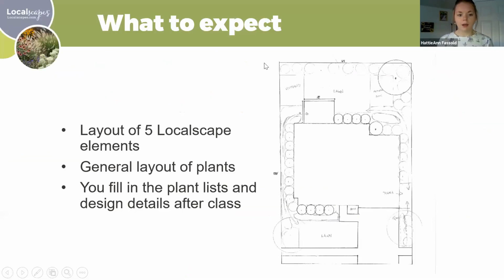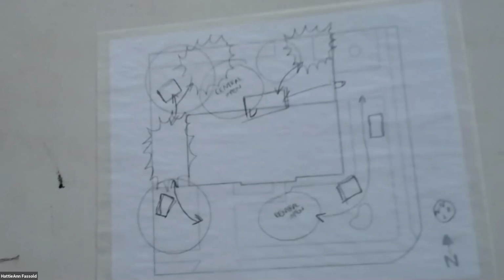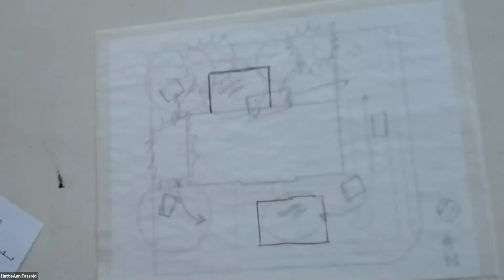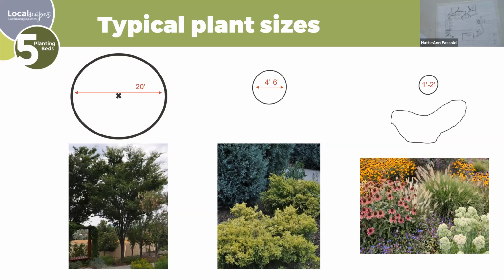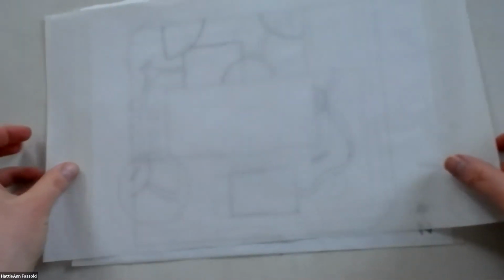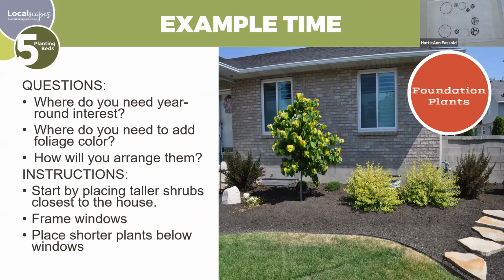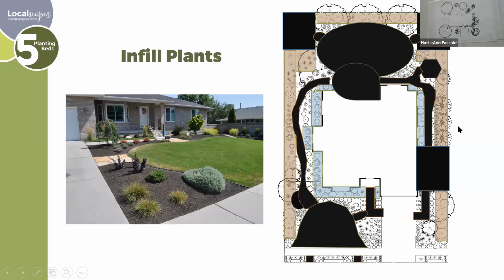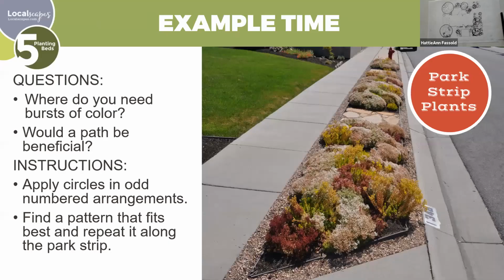Localscape Design Class- March 2021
Creating a good landscape plan is one of the most important steps to achieving a beautiful and functional landscape. You’ve taken Localscapes University and now need extra help laying out your design. This class will help you get started putting your ideas onto paper. We’ll walk you through a guided design process that covers the elements of a Localscape and the basics of planting bed design without getting into the details like selecting individual plants.
0:05:30 - Introduction to Weber Basin Water
0:06:36 - Introduction to Class
0:08:28 - Conceptual Design
0:16:38 - Example step 1
0:24:57 - Design Basics
0:29:50 - Example step 2
0:51:20 - Planting Beds
1:05:45 - Example step 3
1:21:13 - Foundation Plant guidelines
1:26:05 - Example step 4
1:34:05 - Perimeter Plant guidelines
1:37:00 - Example step 5
1:46:35 - Infill Plants
1:49:30 - Example step 6
1:55:15 - Park Strip guidelines
1:57:00 - Example step 7
2:00:20 - Q&A
2:06:30 - Examples for different shaped lots
2:11:00 - Conclusion